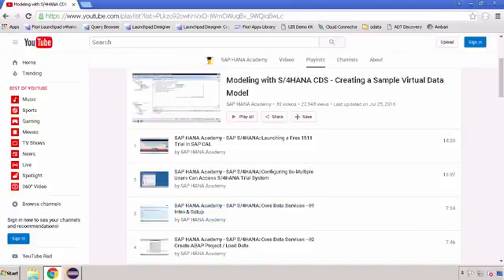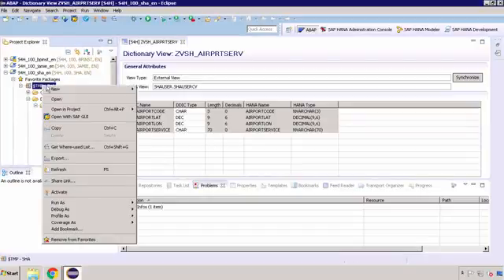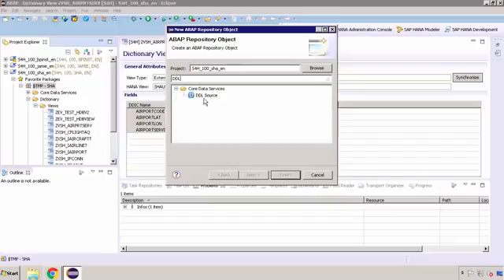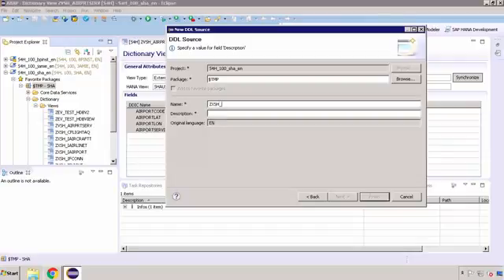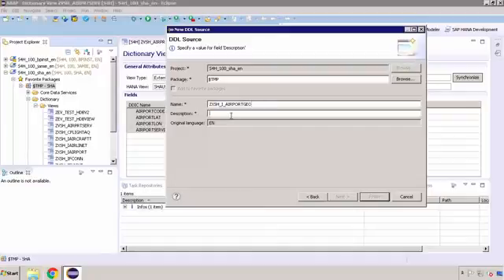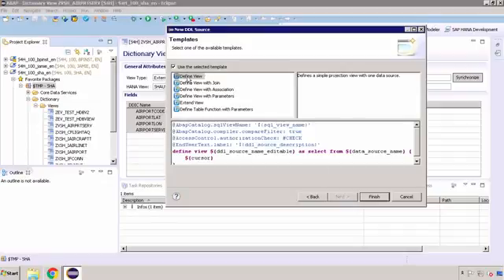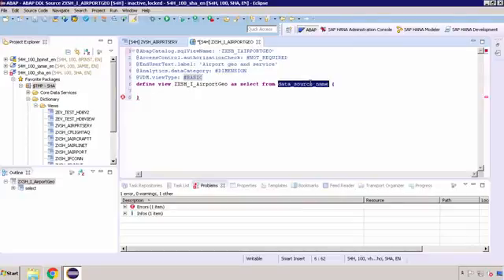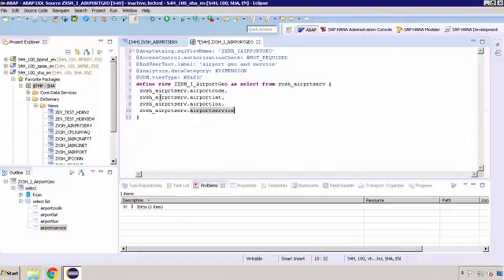SAP HANA Academy SAP S 4HAHA Extending With External Data Part 7 CDS View On External View